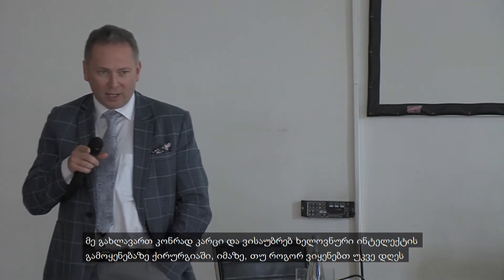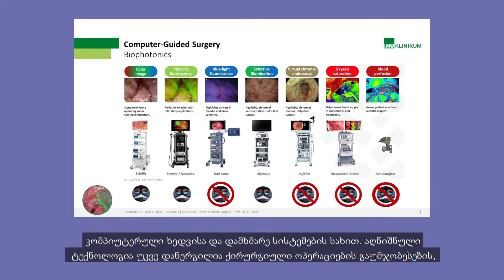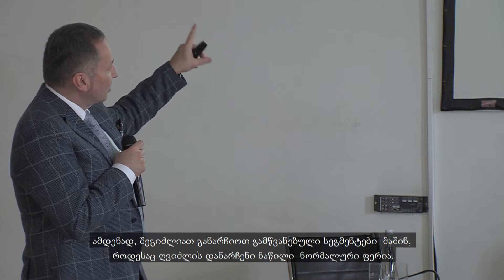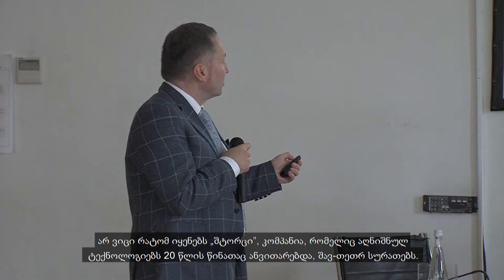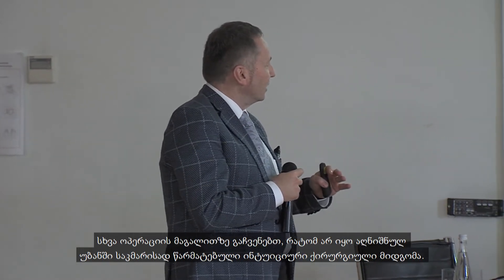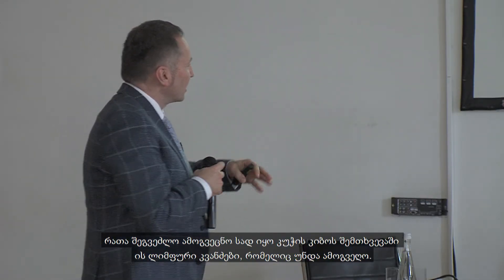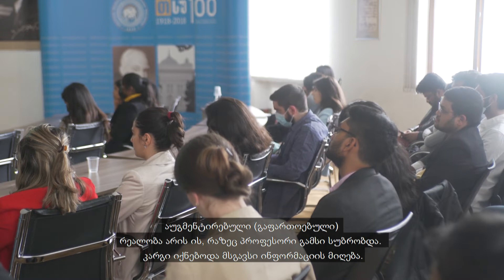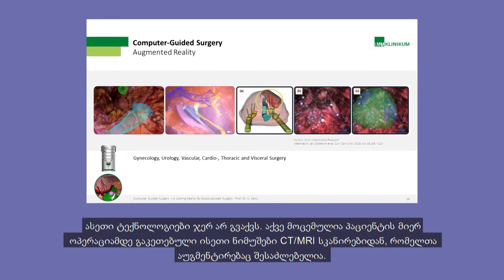პულსი TV - კონრად კარცზი - კომპიუტერული მეცნიერება და ხელოვნური ინტელექტი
კომპიუტერული მეცნიერება და ხელოვნური ინტელექტი